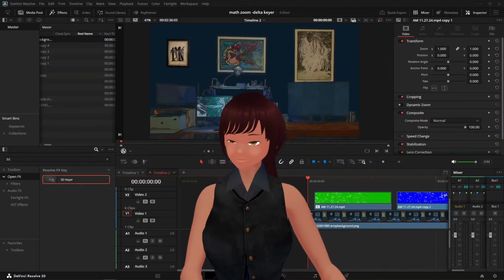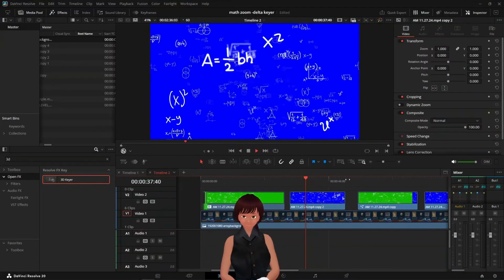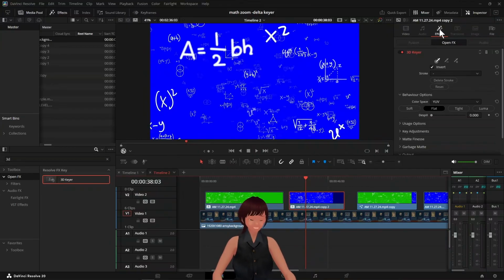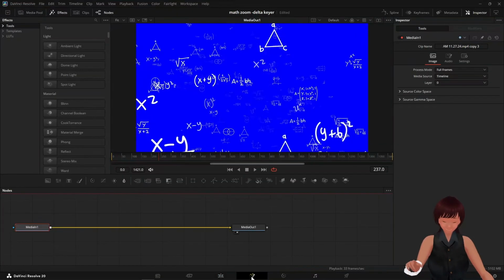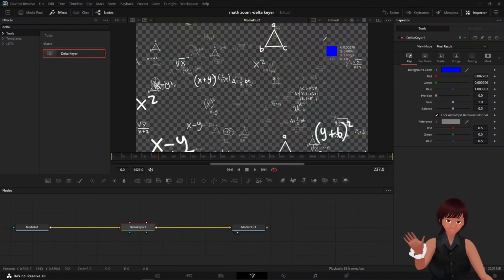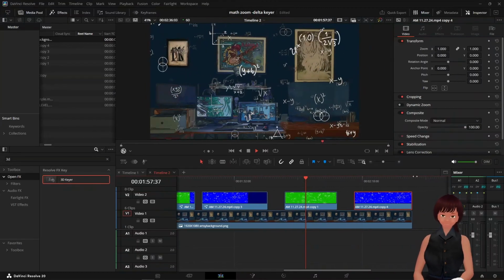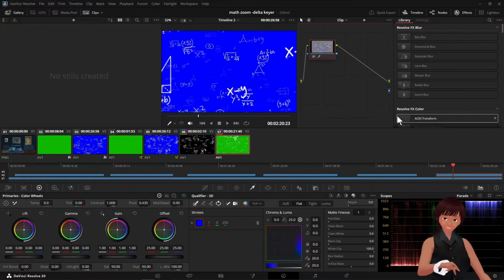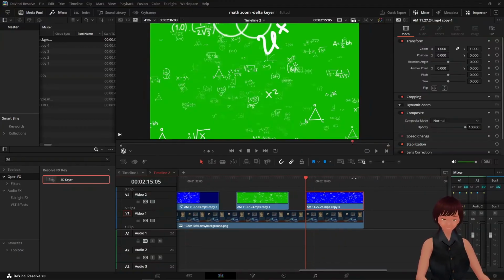How to: 3 kinds of greeen screening in DR in 11 minutes.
how to use 3d Keyer, Delta Keyer, and 3d Qualifier on greenscreened video in Davinci Resolve FREE edition.